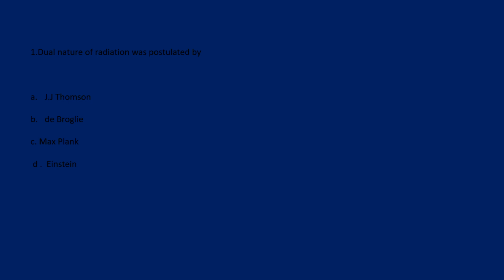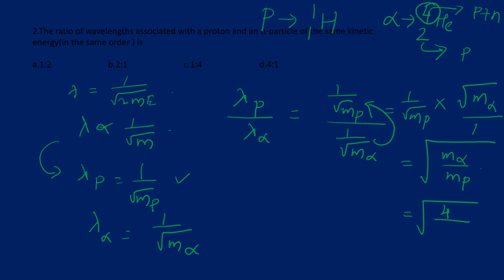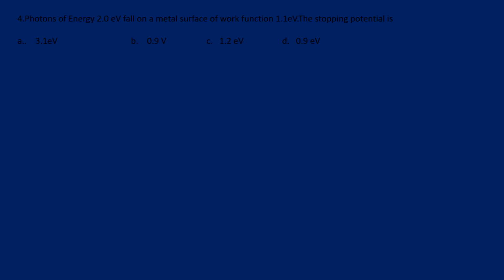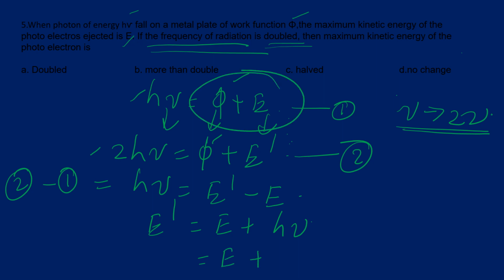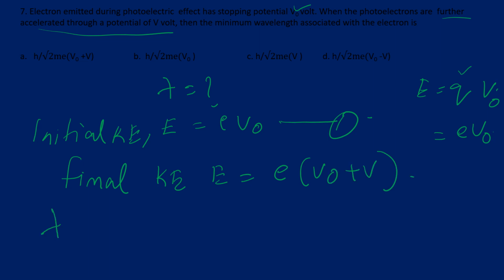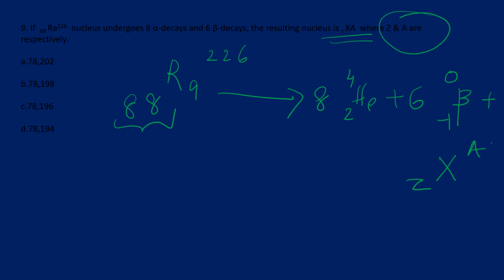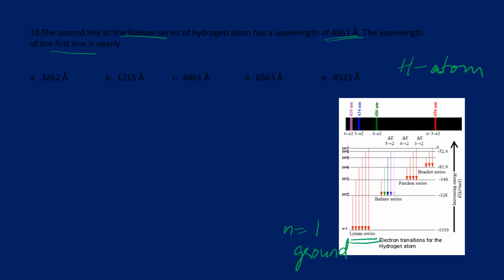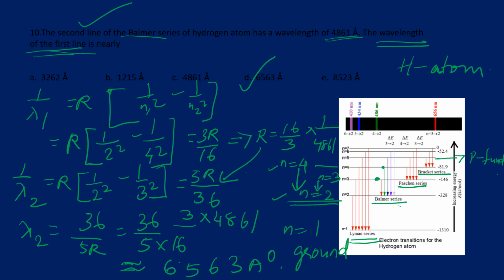Dual nature of Matter & Radiation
12 physics-JEE/NEET